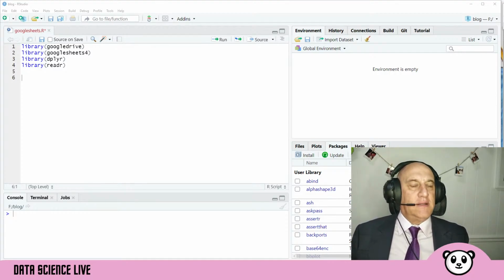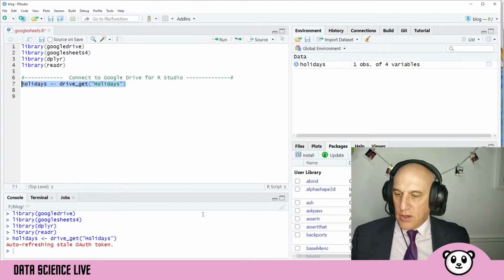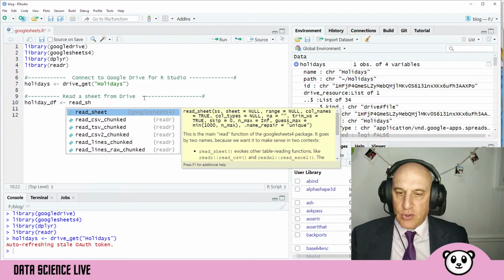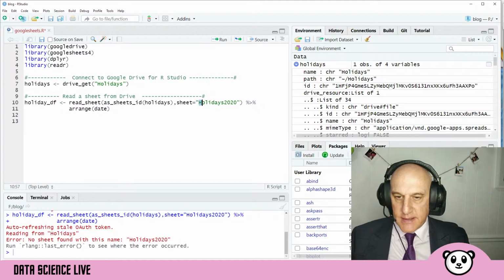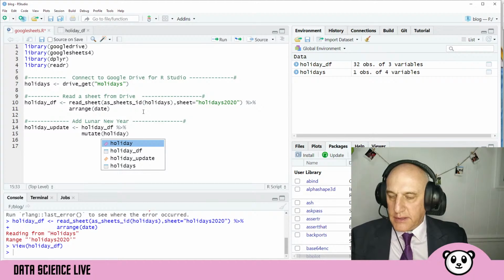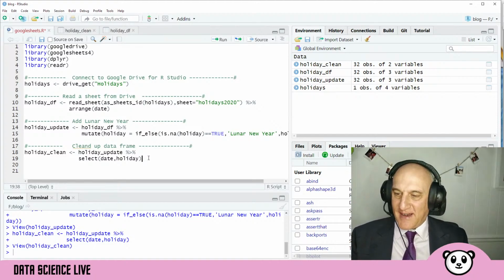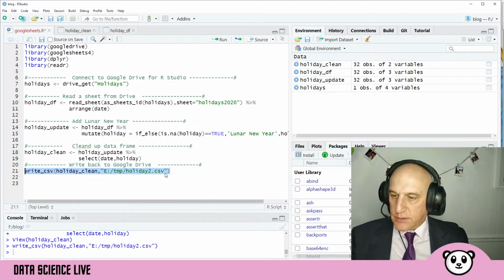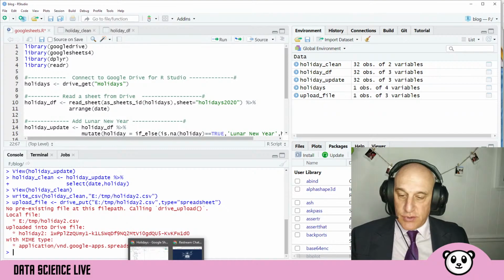Data Science Live - Read Data from Google Sheets in R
Mr. Campanell demonstrates how to read data from Google Sheets in R.  He also demonstrates how to upload a data frame to Google Drive.    He performs live coding with the R programming language.